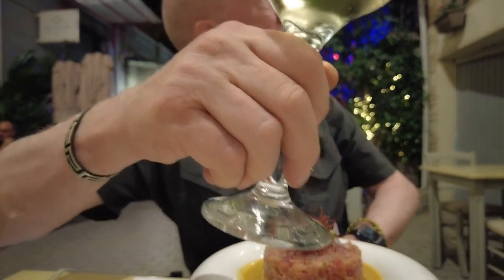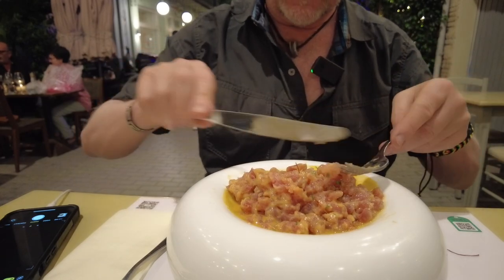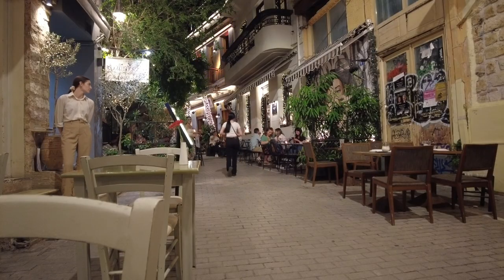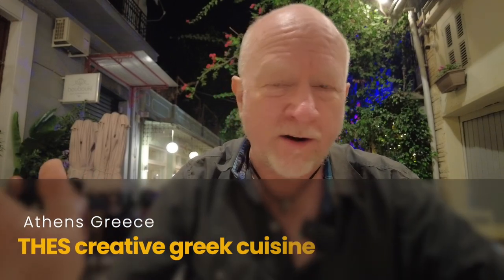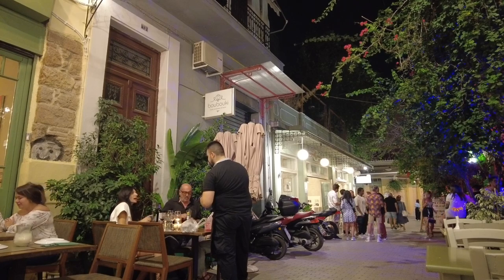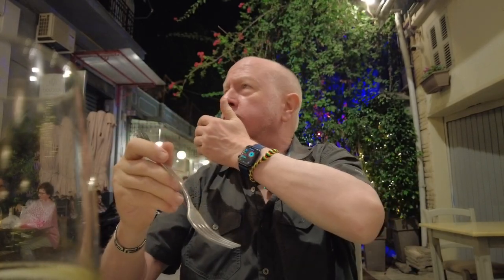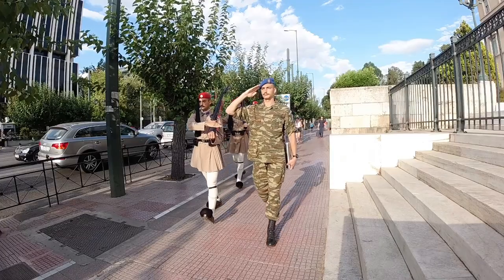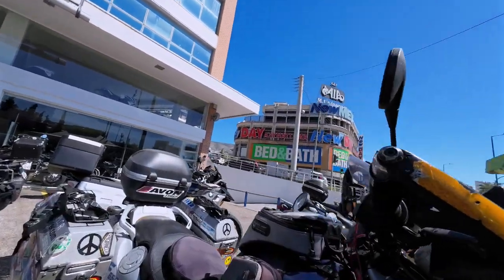What's Eating Athens? Would You? Changing the Guard & Late Night Dining In Athen S06 EP07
FOLLOW HOST ALLAN KARL WORLDRIDER AROUND THE WORLD

ALLAN USES & RECOMMENDS THESE PRODUCTS:
Schuberth Helmets
Wild Ass Smart Design Classic Air Cushion Seat Pad
SENA Bluetooth Communicator & Cameras
Giant Loop Tank Bag
Ortlieb Motorcycle & Bicycle Luggage
Avon Tyres
Aerostich Products
Canon Cameras
DJI Osmo Cameras & Mavic Drones
Manfrotto Tripods
RAM Mounts
ROK Straps